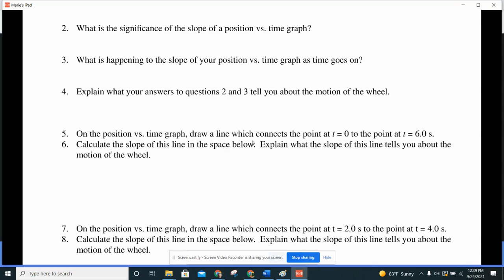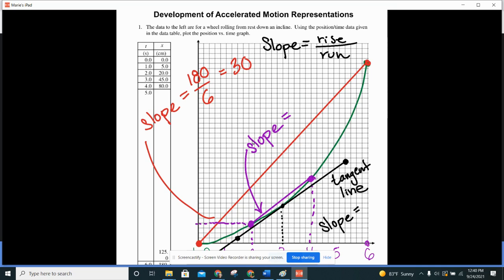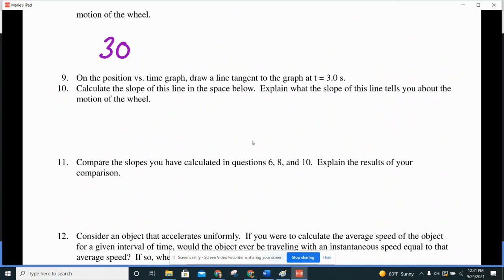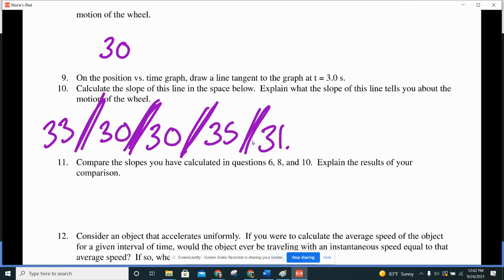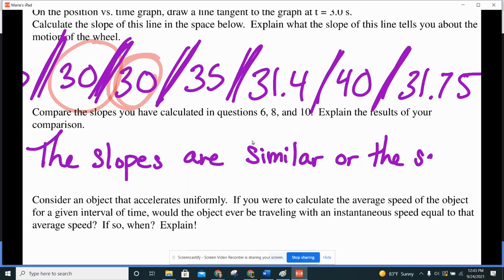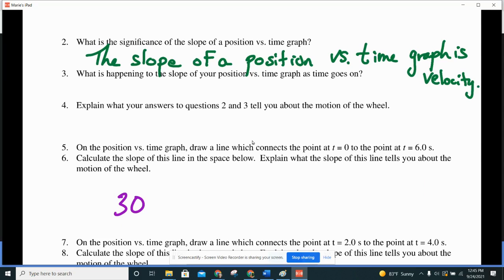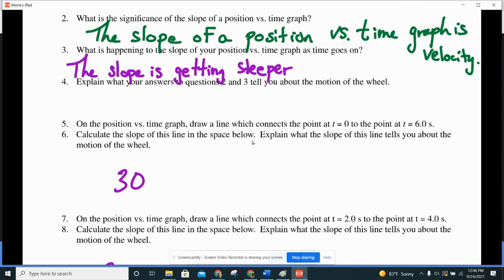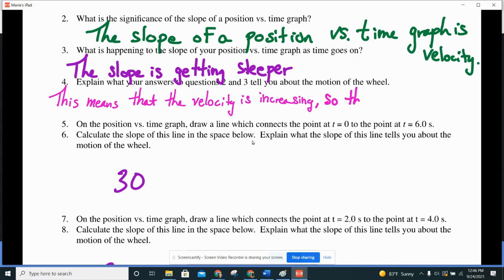Topic 3 Worksheet 1 Part 1 numbers 1 to 7